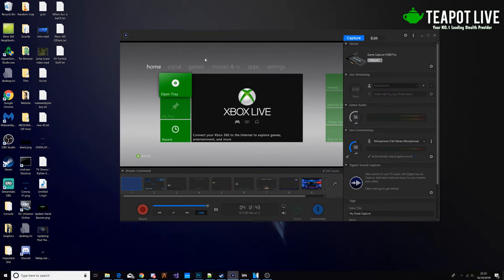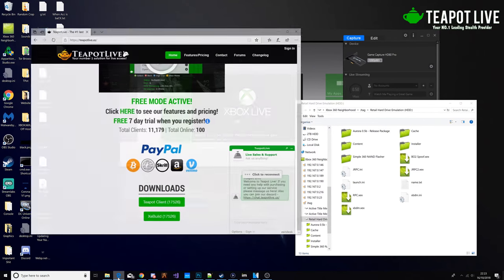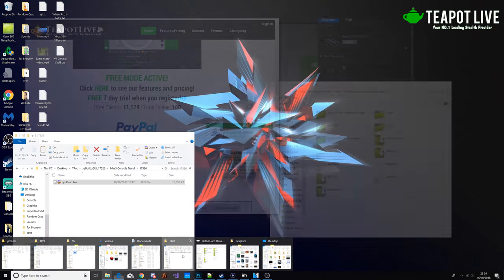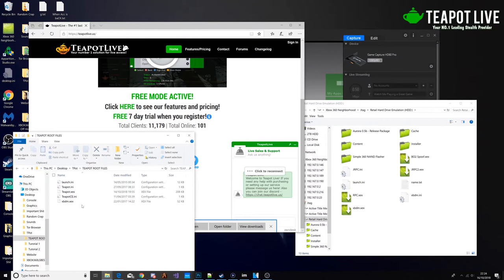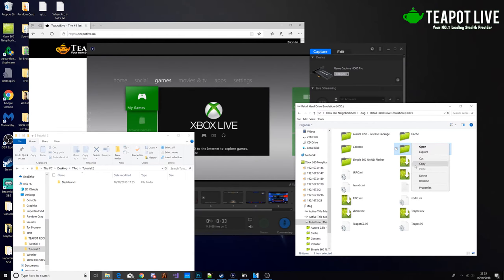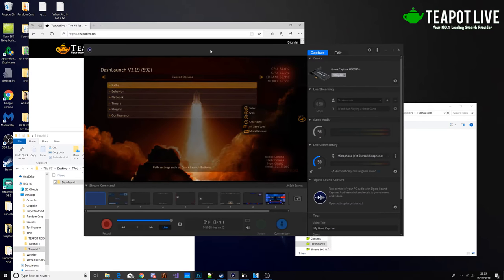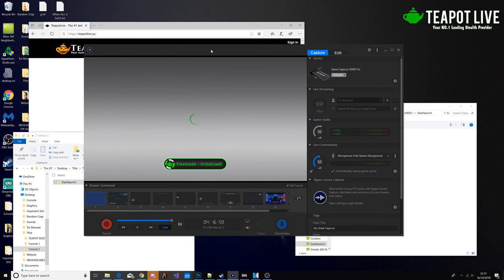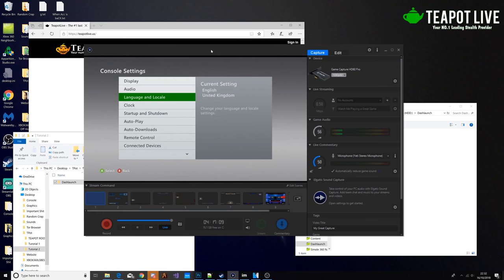Tutorial #2 Getting Online With Teapot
Please comment if you need help.